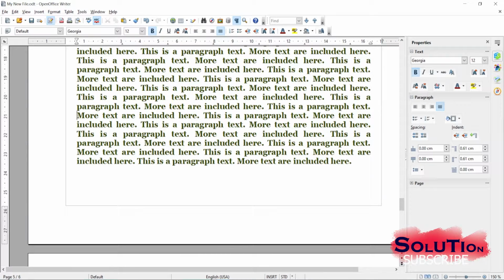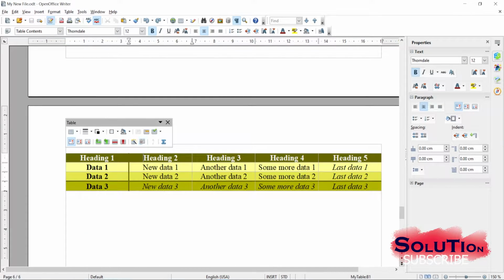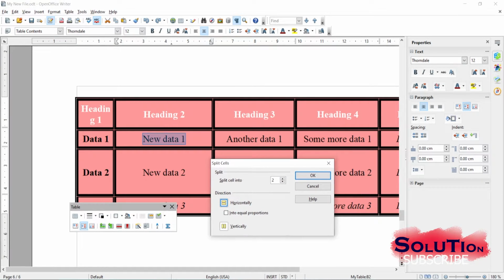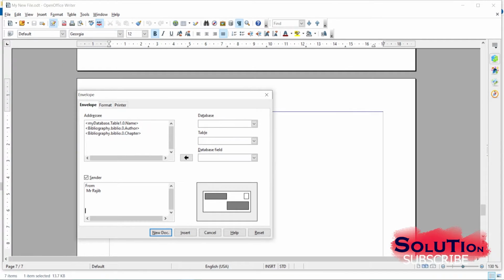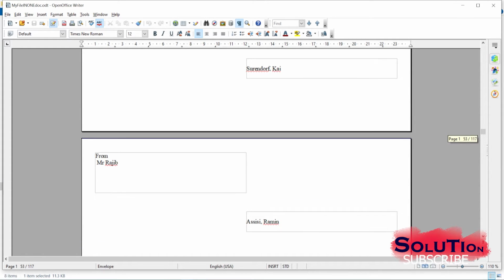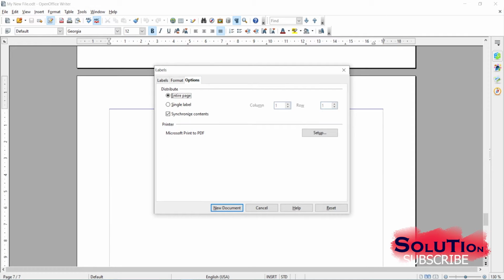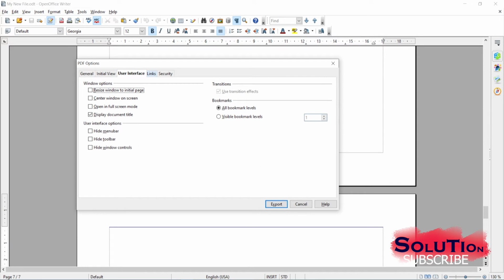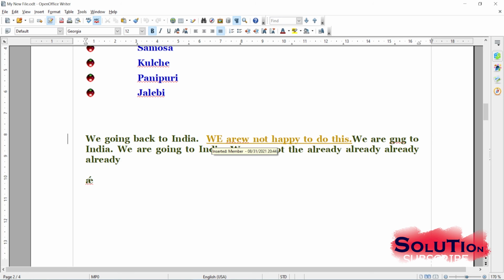Class IX IT 402 || OpenOffice Writer: Basic Part 3 || CBSE Skill Education